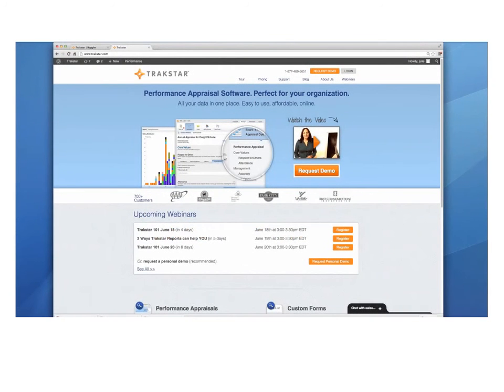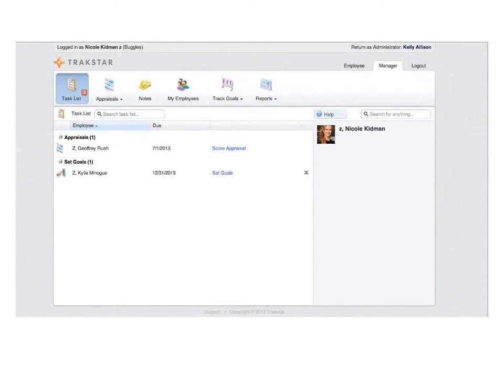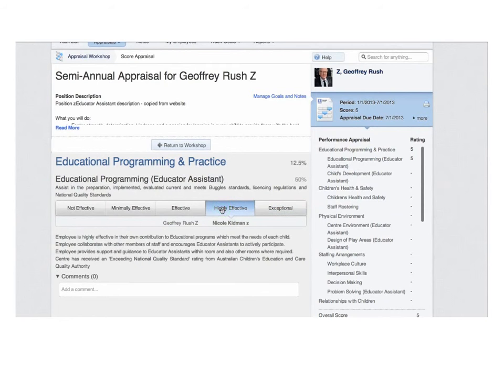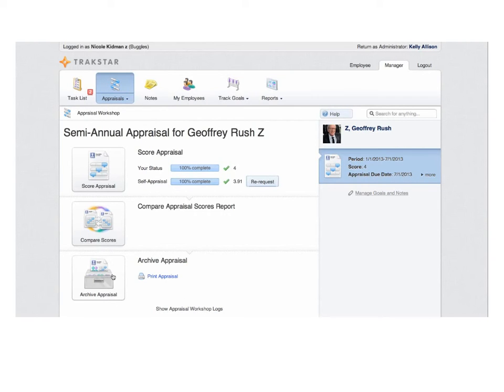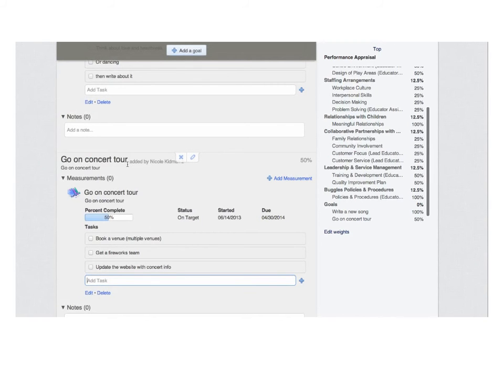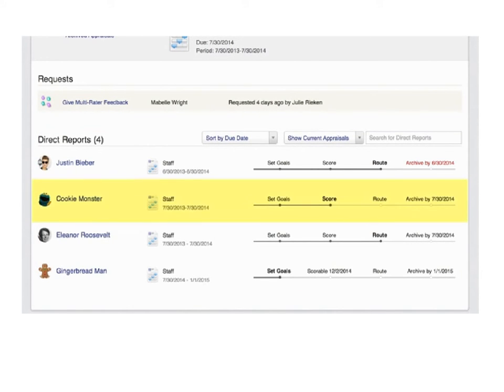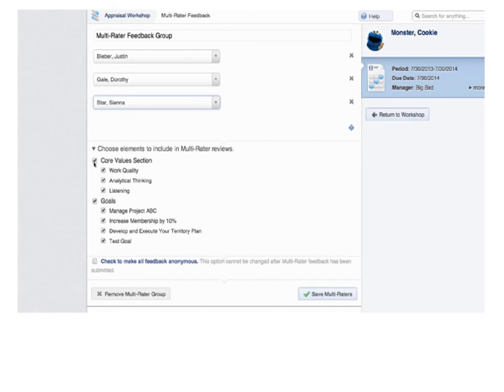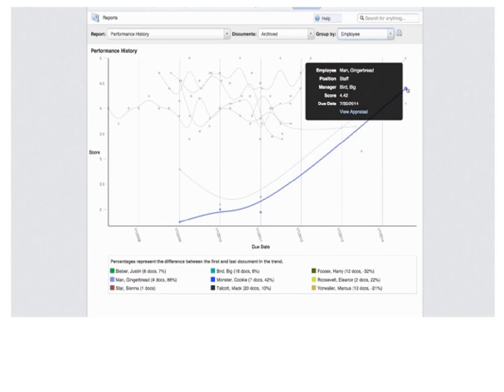Copy of Managers Performance Review Training - QA4002.2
Gain an overview of the Employee Performance Work Cycle; Understand the Performance Review Process; Successfully access and navigate Trakstar as a manager